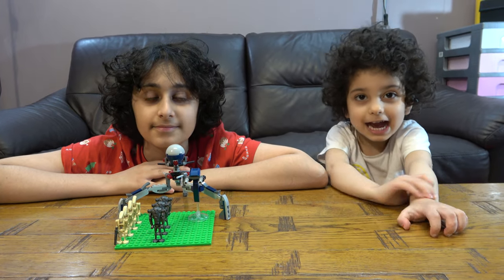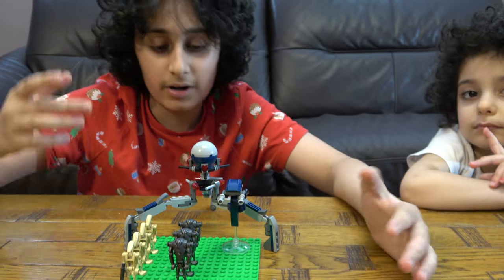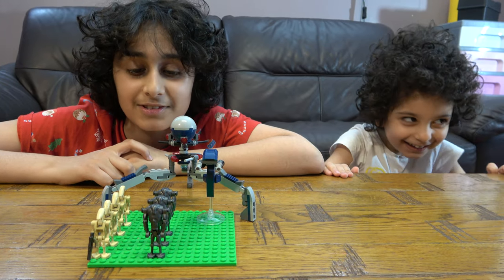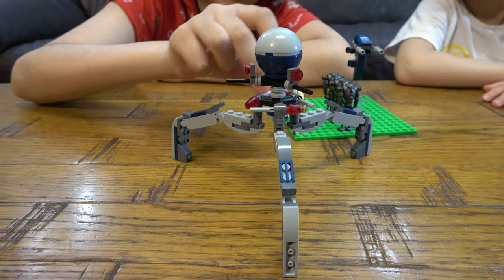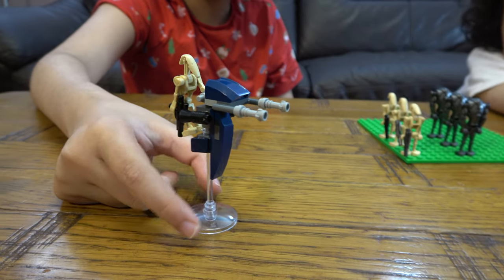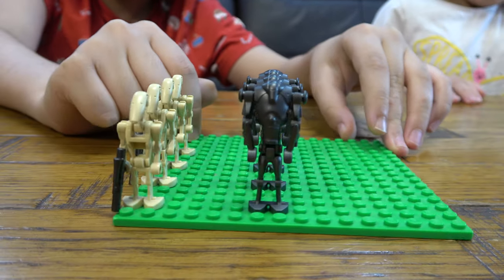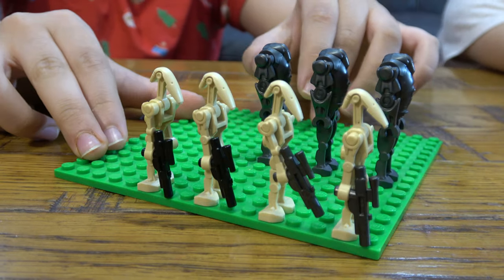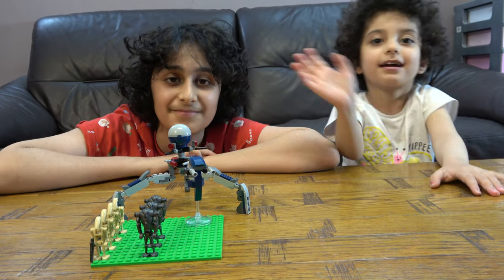Showing My Lego Star Wars Separatist Droid Army